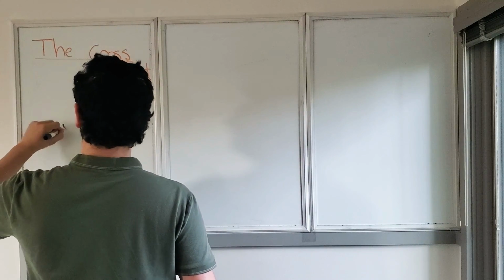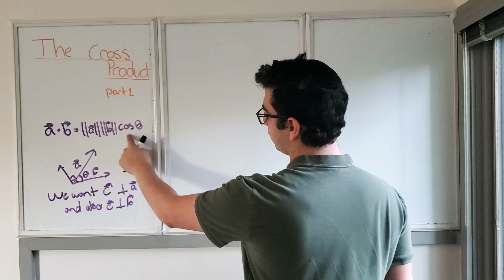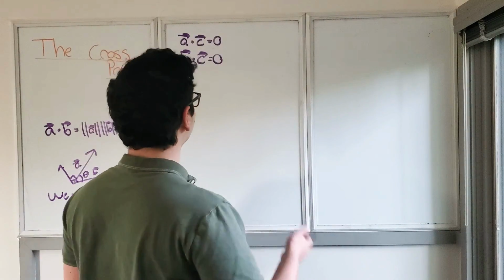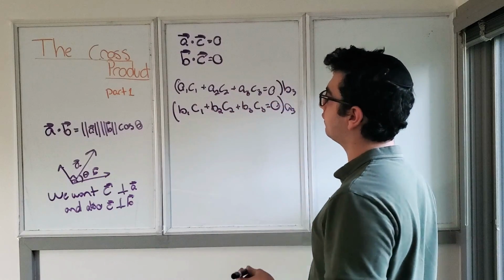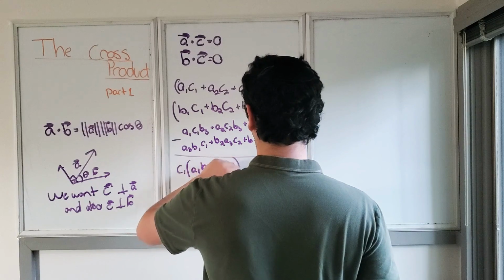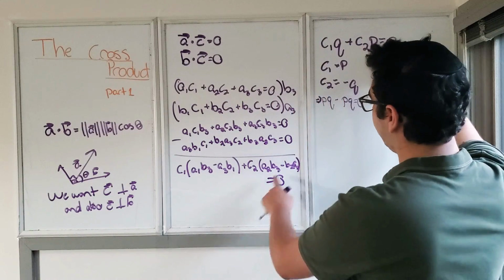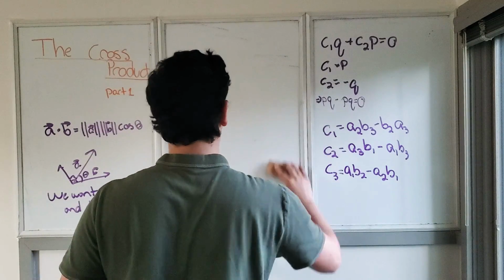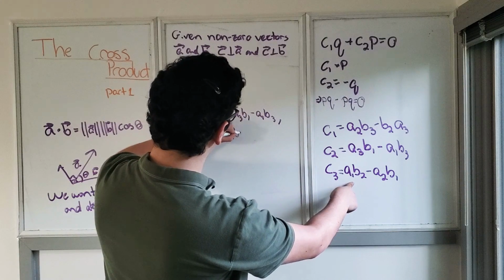The Cross Product part 1